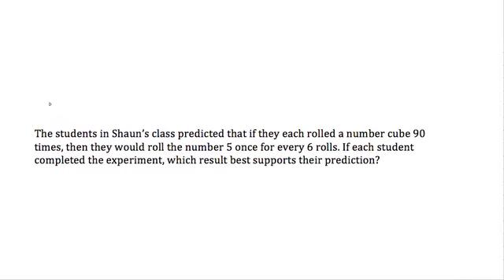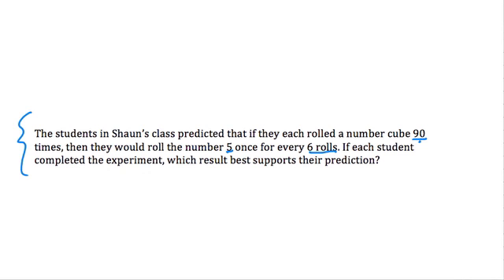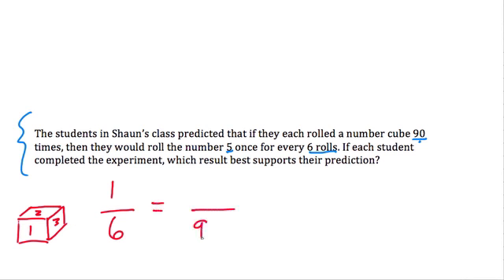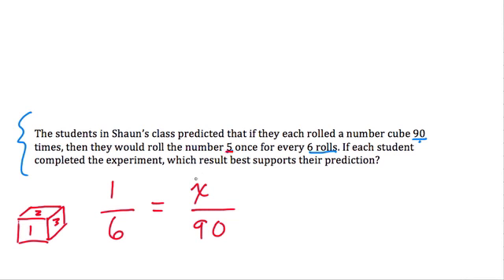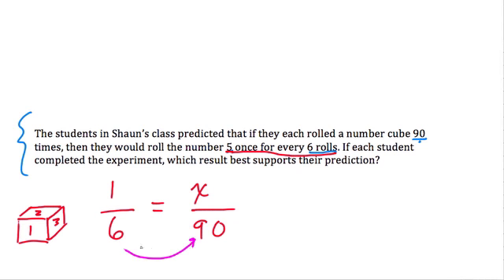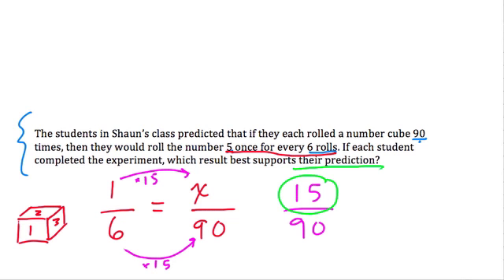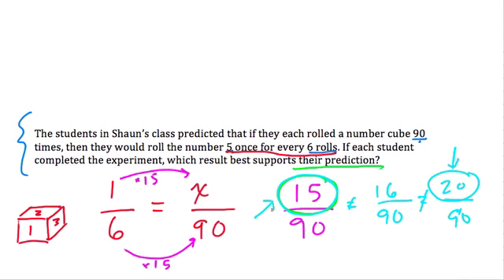Experimental Probability - #7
practice dealing with experimental probability